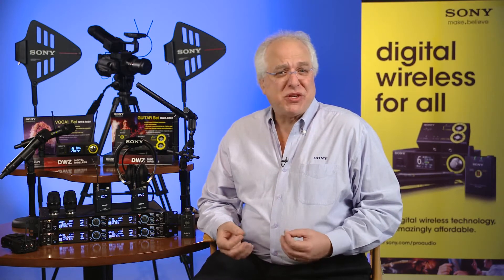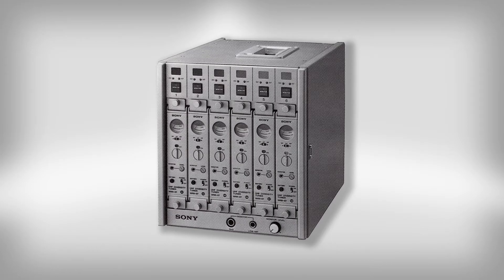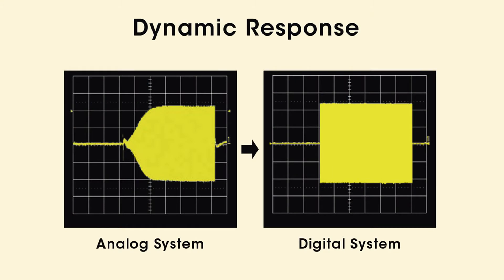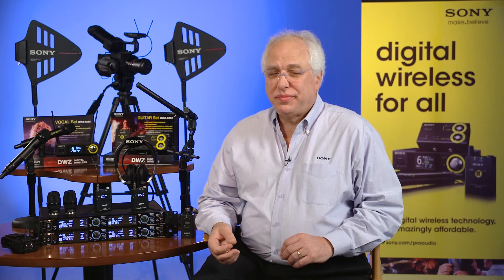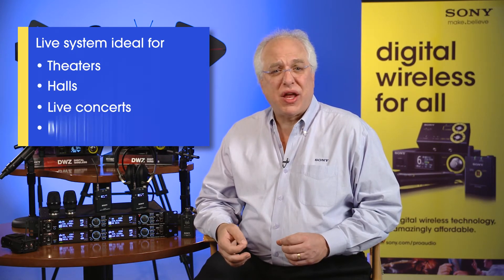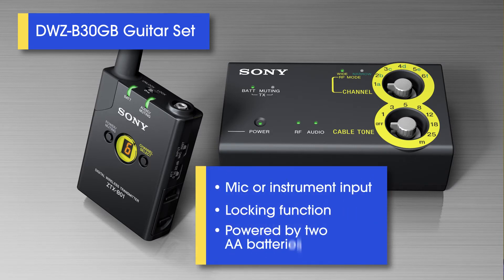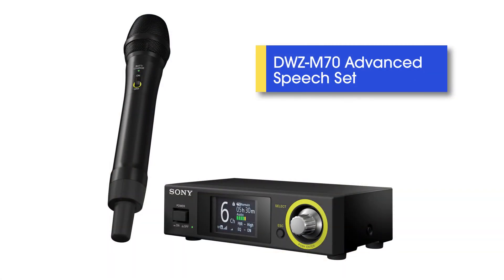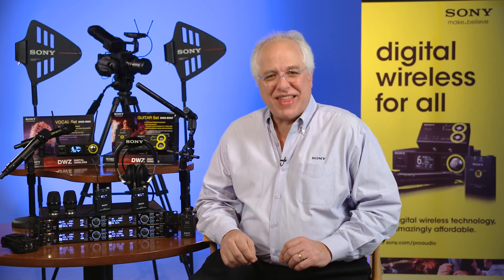EP. 1: Wireless Solutions Intro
Andy Munitz, National Training Manager for the Professional Solutions Division introduces this new video series titled Sony Pro AudioFiles. In Episode I Andy takes a quick look at Sony's history as an innovator of wireless microphone technology spanning more than thirty years. Next he discusses Sony's current pro wireless products with a focus on the new, affordable DWZ Series fully digital wireless mic packages.  Future episodes include in-depth looks at the DWZ packages.